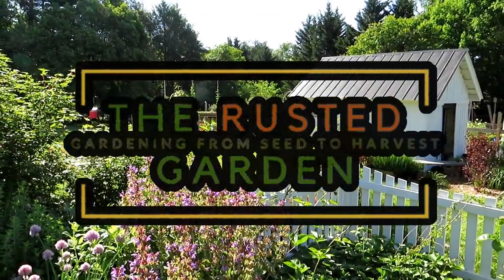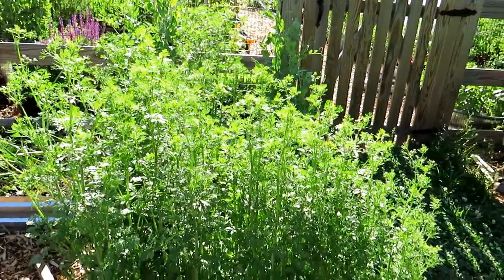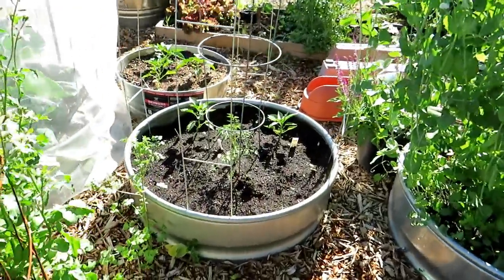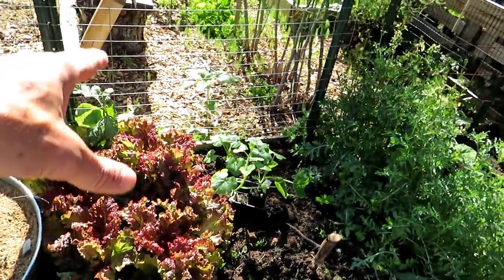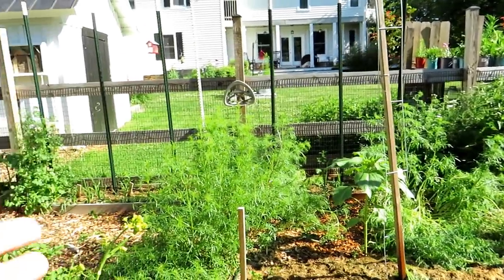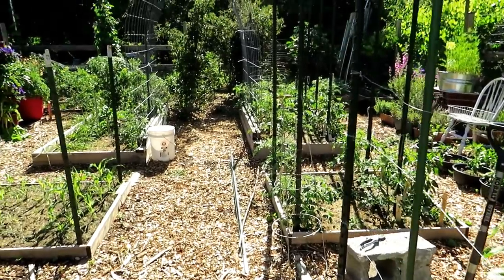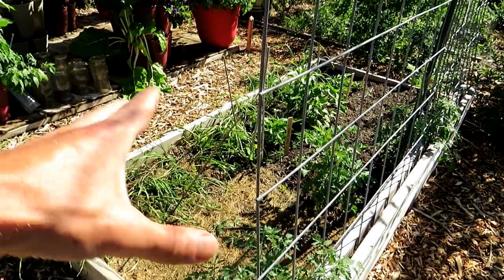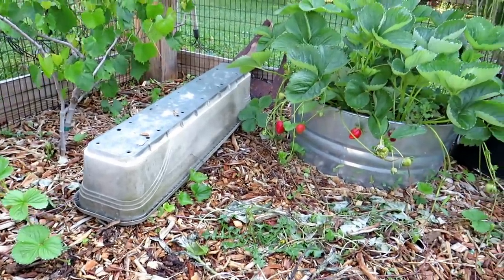Why Crops Bolt, Squash & Tomato Plant Growth & Tips, Mature Vegetables: My FM Garden Ramblings E-29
A full tour of maturing vegetables, why cool crops bolt, tomato & pepper plant growth, squash & zucchini progress, cut and come again lettuces, garden tips and other ramblings.

The Simple Right Way to Use Grass Clipping as a Garden Mulch - Conserve Water!: Two Minute TRG Tips

Picking the Right Fabric Pot for a Summer Garden: Sizes for Tomatoes, Peppers, Squash, Beans & More!